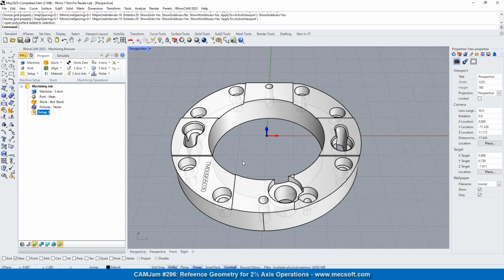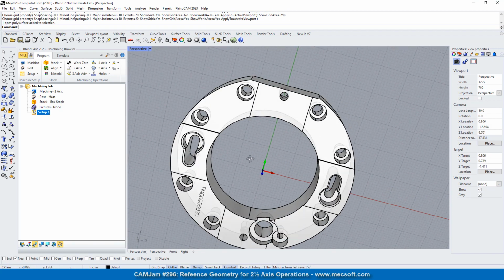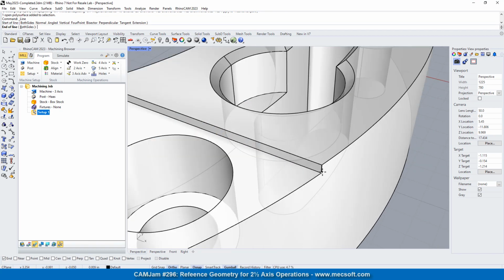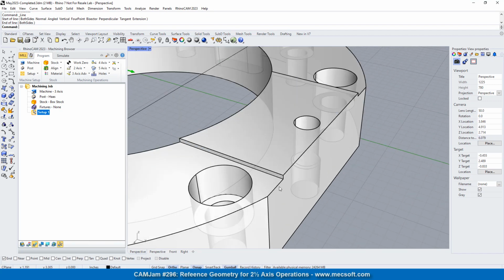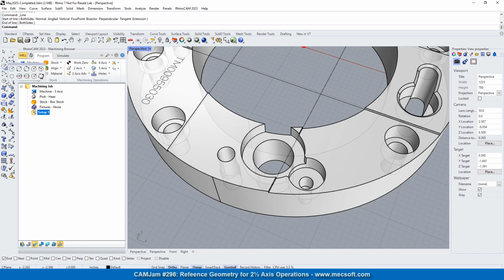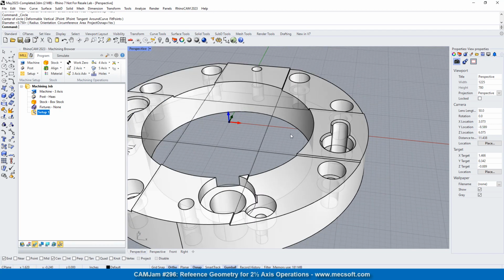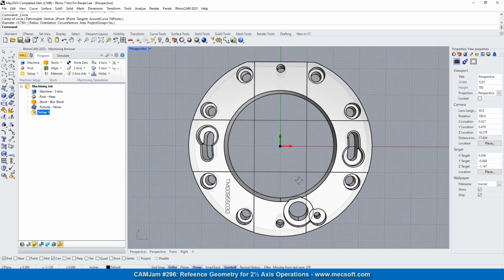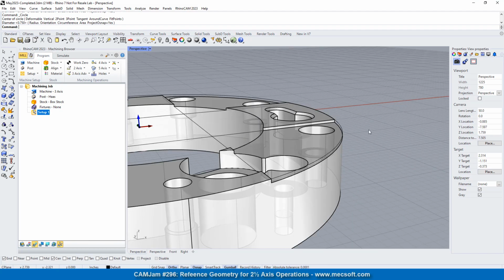How to Draw Geometry for 2 Axis CAM Operations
Watch this video to learn how to draw reference geometrry for use with 2 Axis machining operations in RhinoCAM (VisualCAD/CAM is similar)